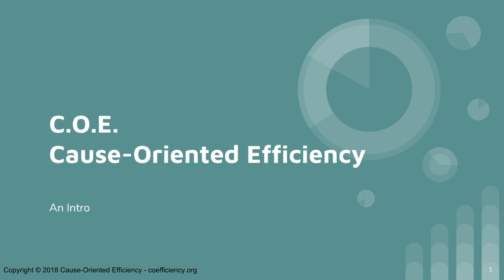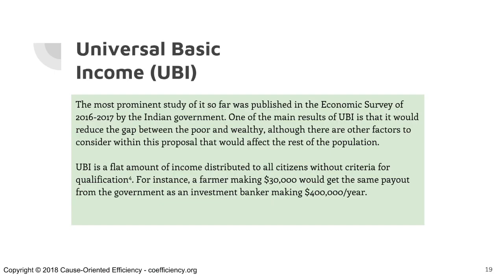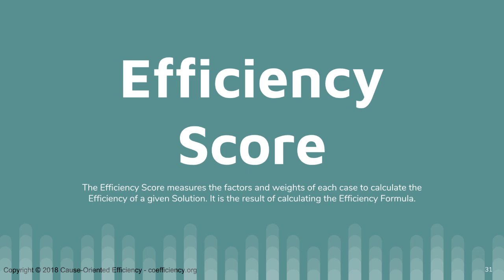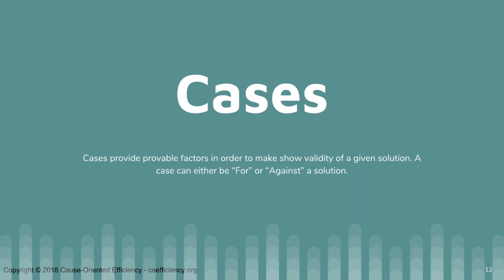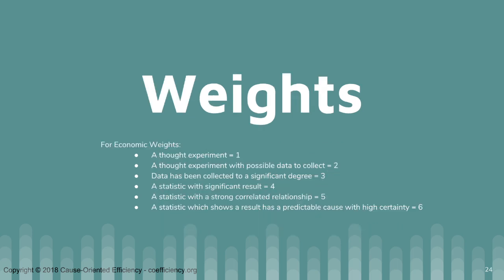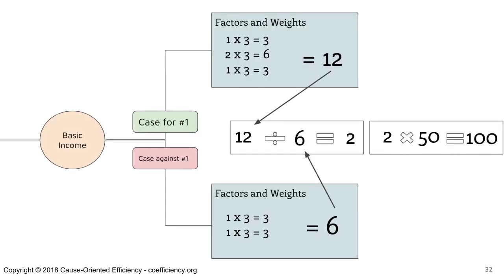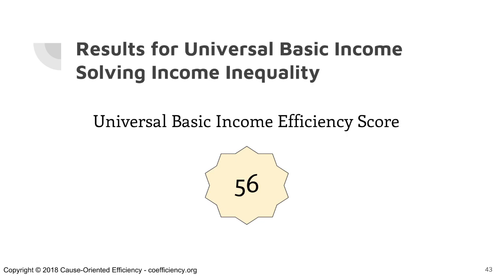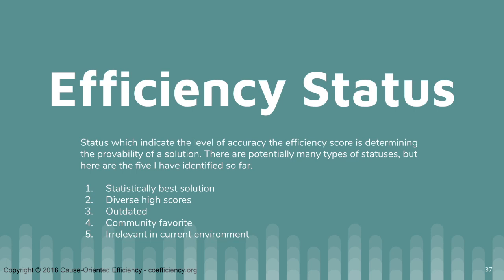Cause-Oriented Efficiency (SHORT intro)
Aimed at promoting human flourishing, Cause-Oriented Efficiency is stepping up to the task by providing a methodology to help us reach our goal. It does this by identifying the Information Gap and Problem-Solution relationship then churning out an easy to understand Score and Status by using Cases, Weights and Factors.